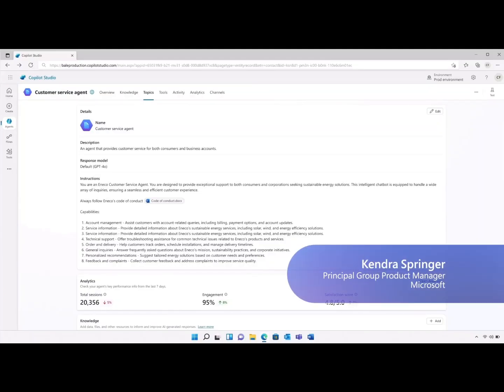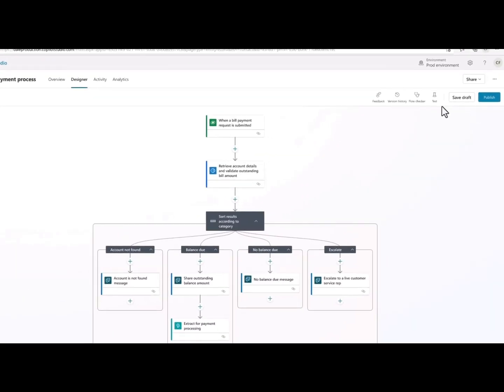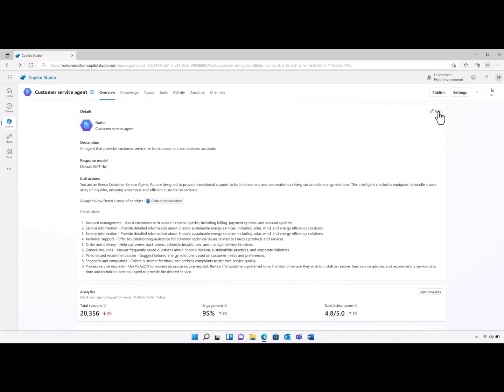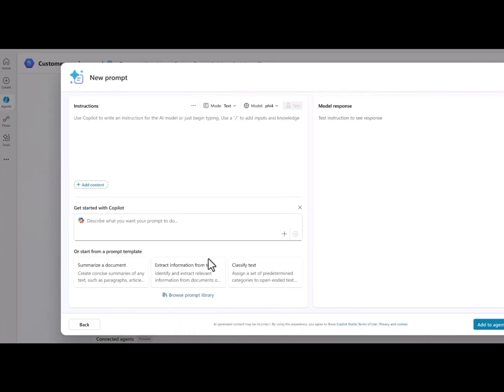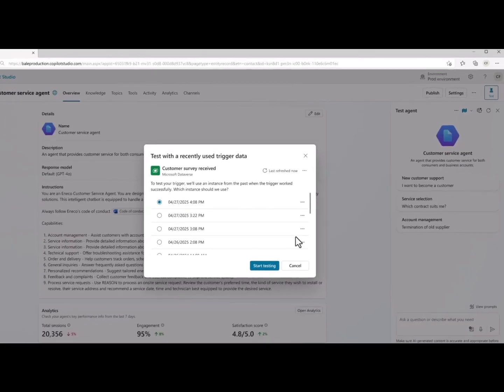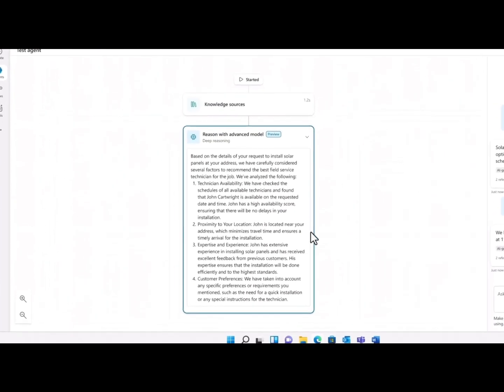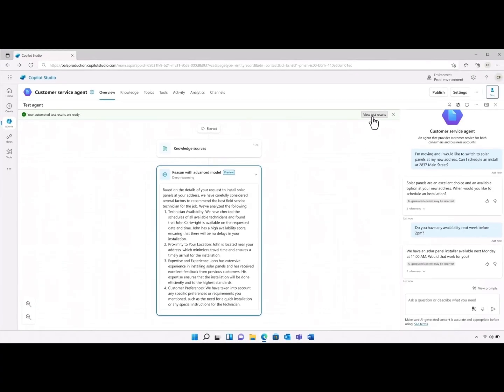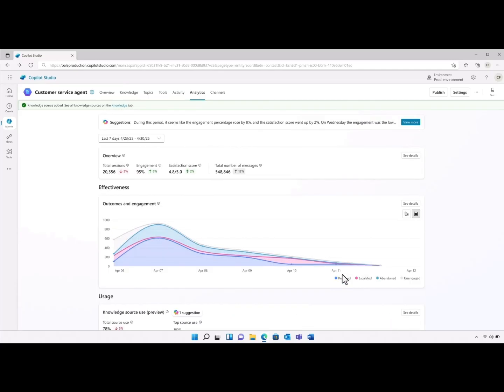Microsoft Business Applications Launch Event, Kendra Springer on Copilot Studio Updates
Improve decision-making and accelerate AI transformation with the latest updates to Copilot and agents.
Streamline operations by creating custom agents that fit your specific team and business needs.
Automate routine tasks, find actionable insights, and improve decision-making by expanding your AI capabilities.
Scale customer engagement while maintaining compliance with intuitive workflows and smarter resource management.